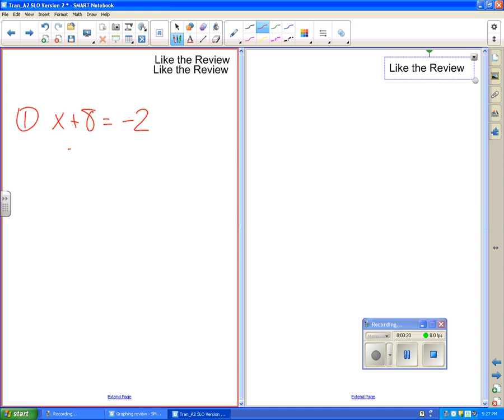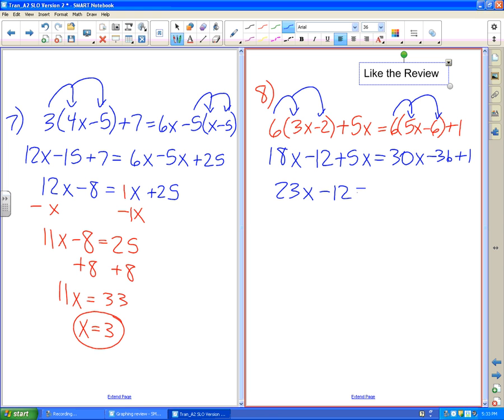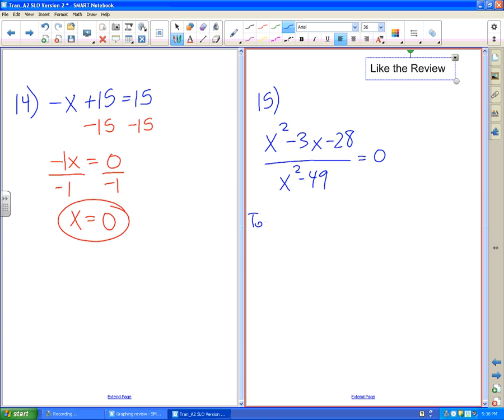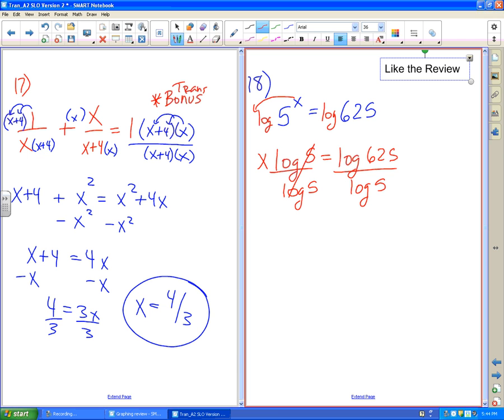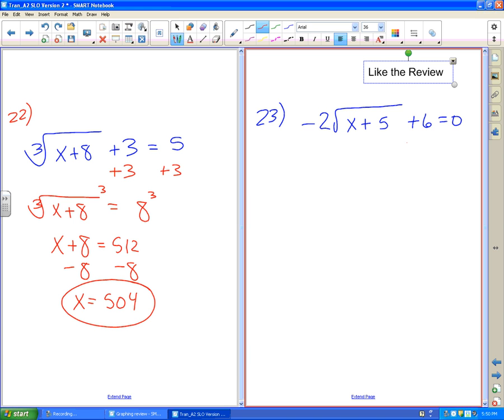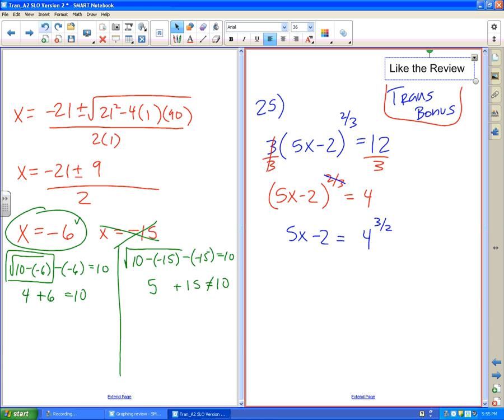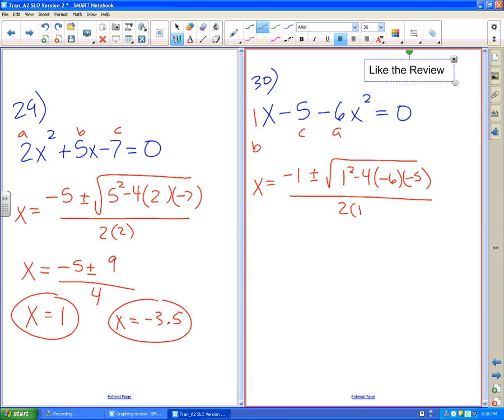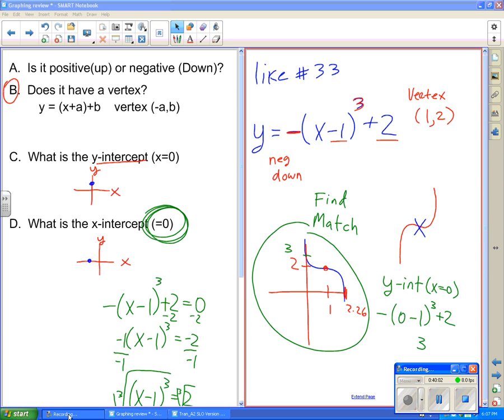review part 1 liitle graphing